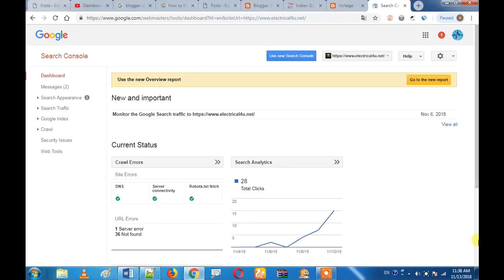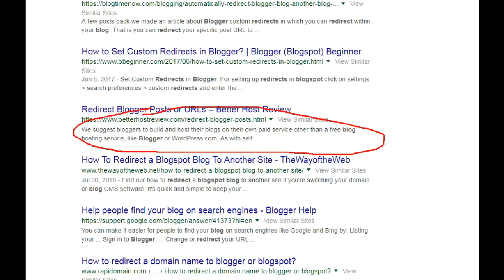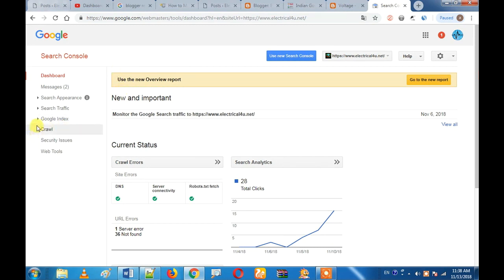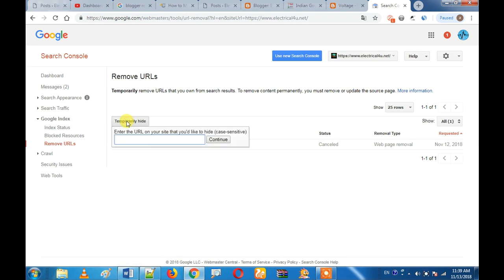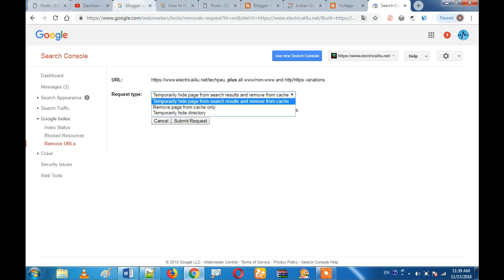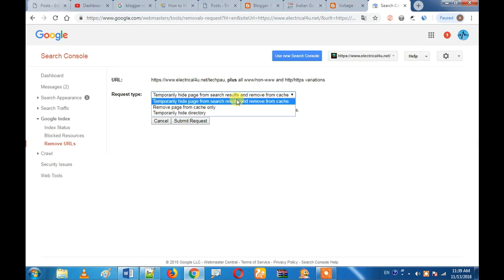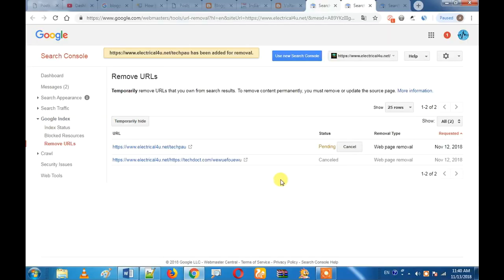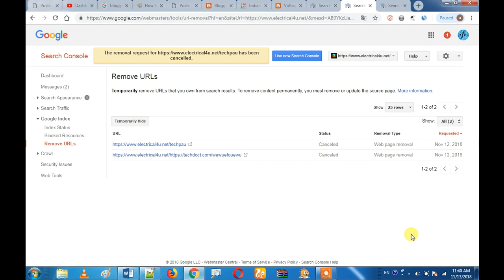How to OLD URL From Google search In Tamil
1. Simple 'Amma' computer or Mobile is enough; which needs to be along with the operating system of windows7 or windows 10. If you are using mobile, we suggest you to use Desktop view.

2. Tamil is enough.

3. No Investment

4. You should have a bank account. (See our recommended bank for your adsense). SInce we have told, how bankers are cheating you and taking your money without informing you.  Because of its flexibility and ease of use for nonprogrammers, Google's Blogspot hosting service, provides an excellent platform on which to start a blog. However, if you've moved your blog to another hosting service or you've started a website on another hosting account, you may want to take your regular readers with you to your new site. By inserting a simple snippet of HTML code in your old blog's template, you can automatically redirect your old blog's visitors to your new website.